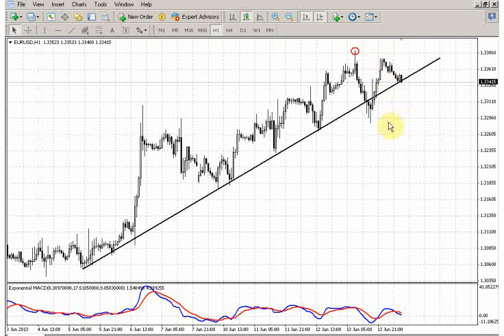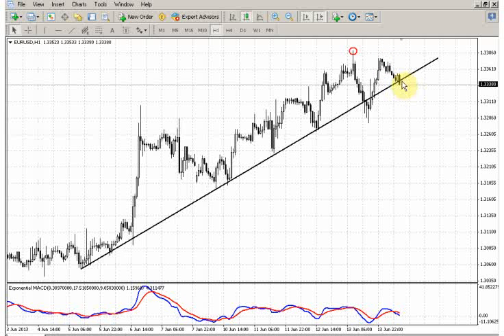ForexPeaceArmy | Sive Morten EUR Daily 14.06.13